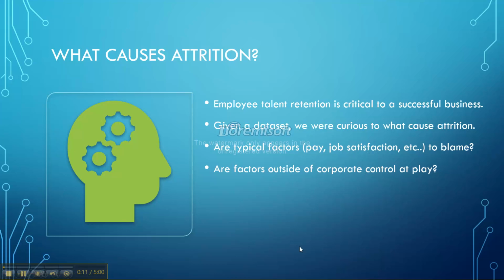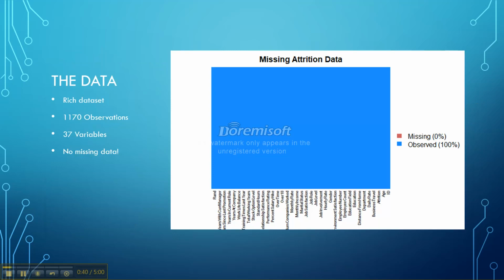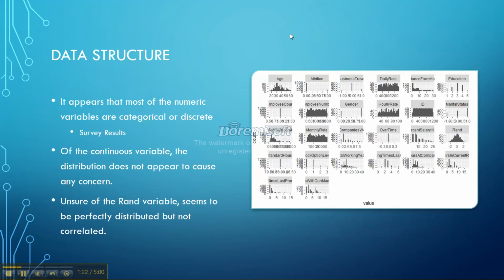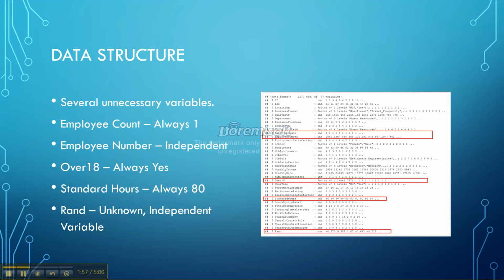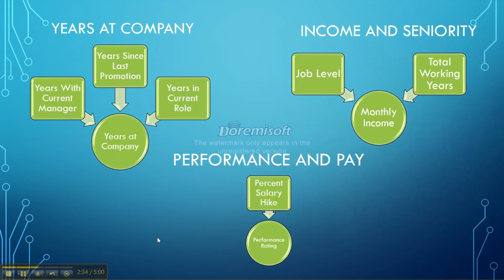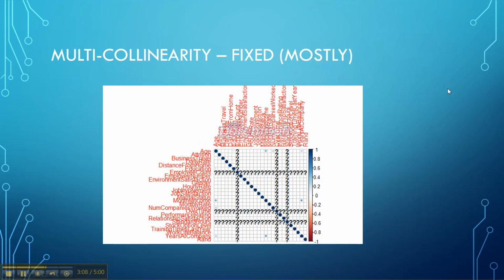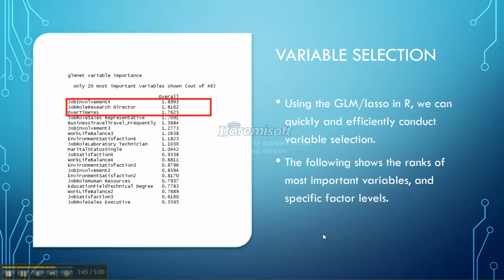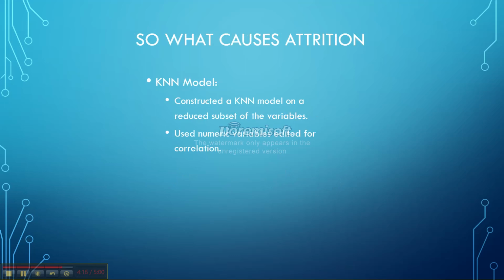DDS Project 2 Attrition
Project on IBM attrition data. 5 min recording of video (may cut off near end, Jing only allows for 5 min flat).